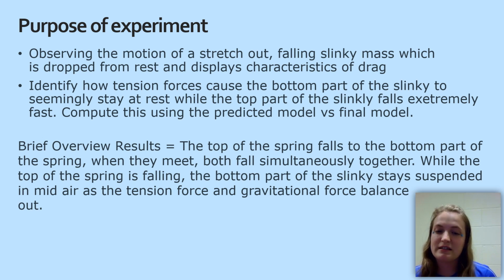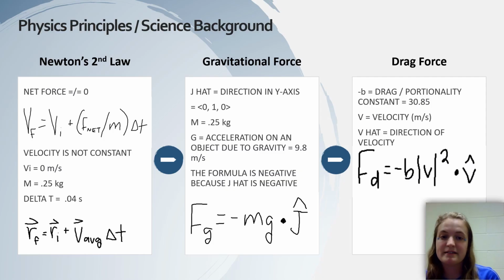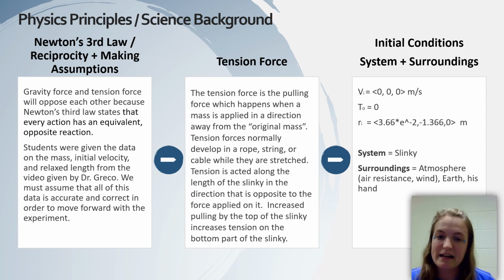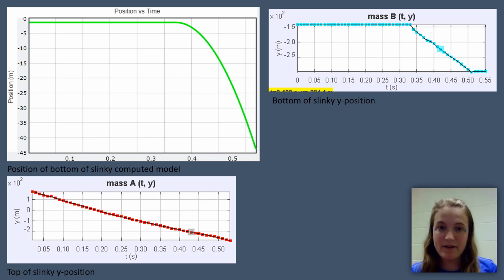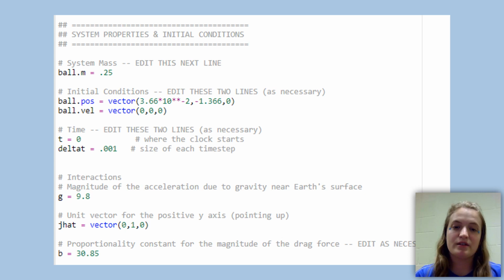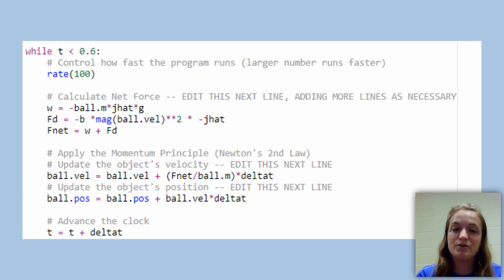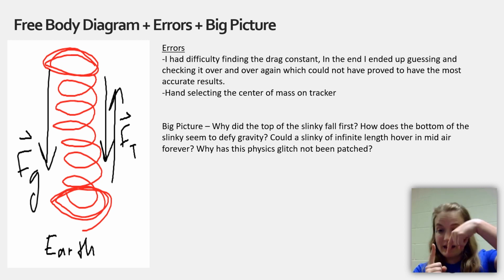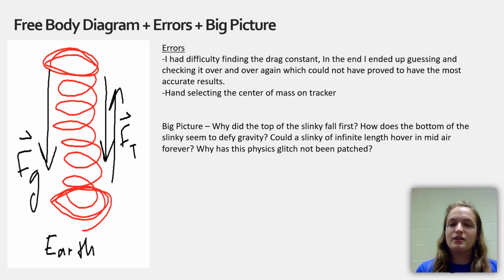phys5lab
please be nice :)